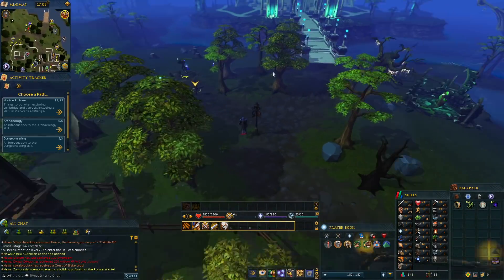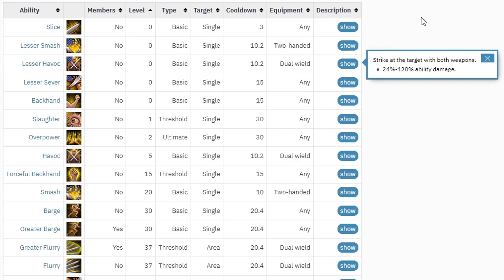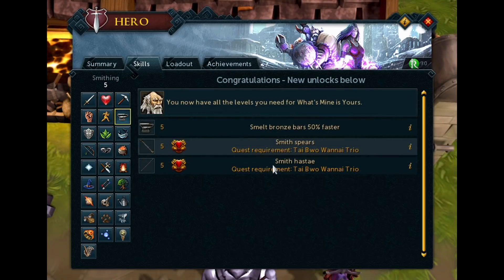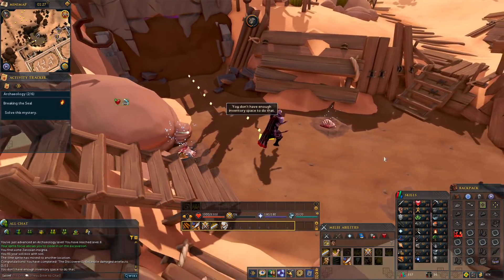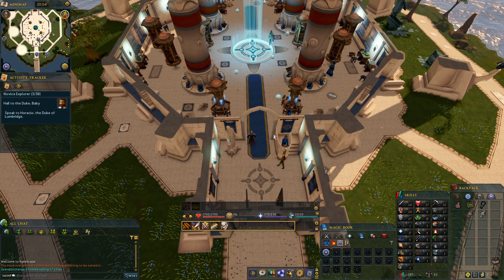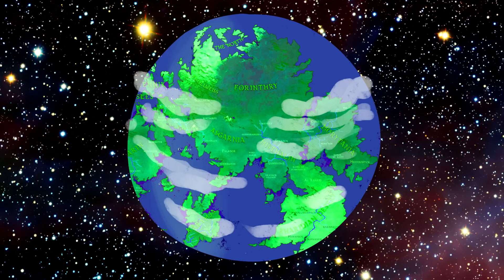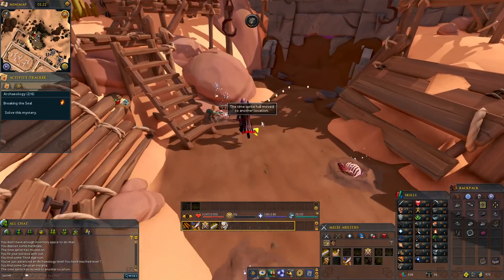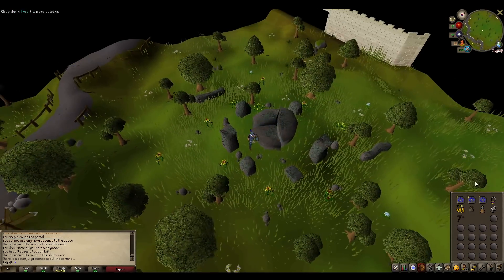Is modern Runescape worth playing? -A look at the version differences and the story of Runescape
Join me as I figure out that all the QOL changes I wanted in Old School were here all along and then struggle to figure out which version of Runescape I like more.

Thanks again to Jagex for sponsoring this video, it's been an awesome experience. If you wanna check out Runescape, feel free to click this No worries if you aren't interested though!

Songs:
Quite a bit of the Runescape OST
Taurus Demon from the Dark Souls OST

Timestamps:
00:00- Intro
01:36- Character creation
03:19- Tutorial Island, smithing/mining/combat changes
09:46- Burthorpe, Map/UI, "finish" tutorial
14:31- Skill differences between Old School and modern
16:41- New skills available in modern
26:53- Questing
31:28- A very condensed history of Runescape's lore
44:00- The shop, the keys and the lootboxes
47:28- Runescape exists on mobile
48:44- Wrap up
50:56- Outro